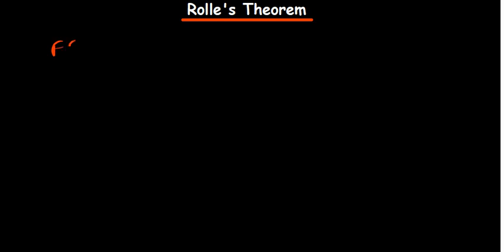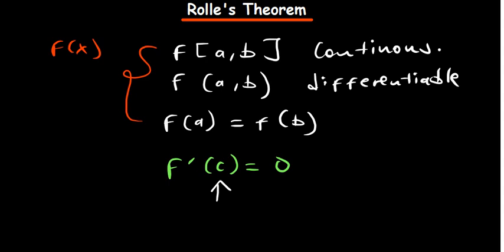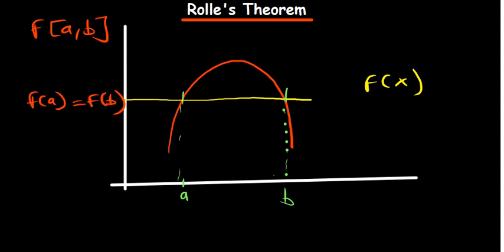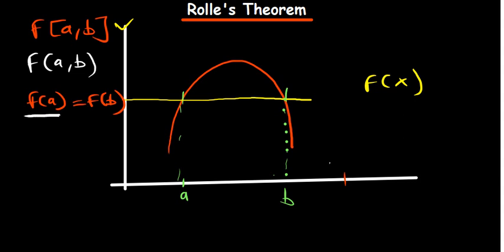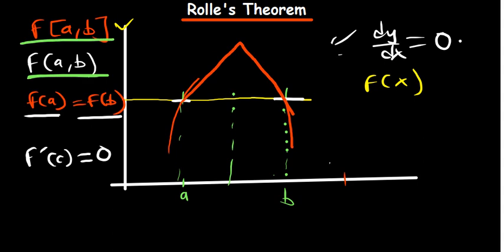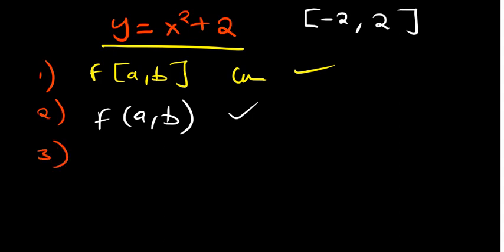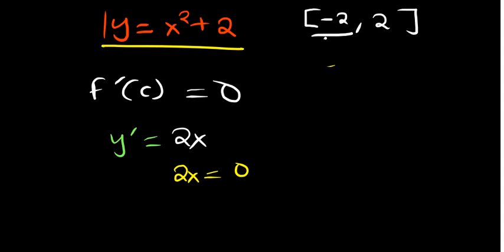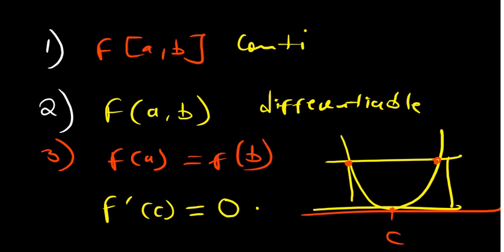Rolle's Theorem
Rolle's theorem states that if a function f is continuous on the closed interval [a, b] and differentiable on the open interval (a, b) such that f(a) = f(b), then f′(c) = 0 for some x with a ≤ c ≤ b.

In this video understand the basic idea of Rolle's Theorem with an example.